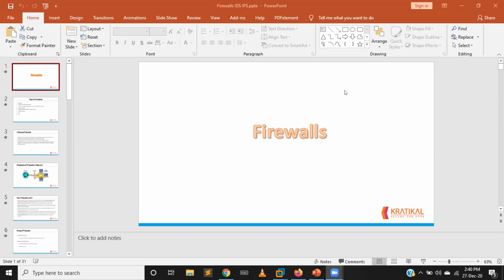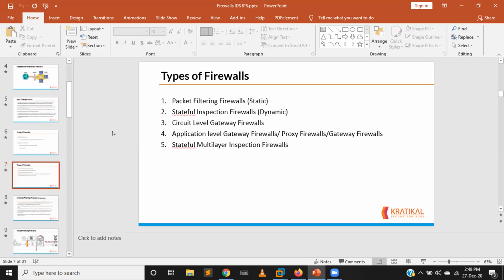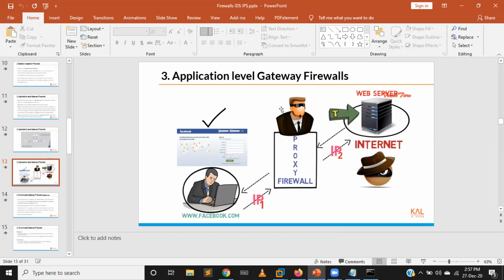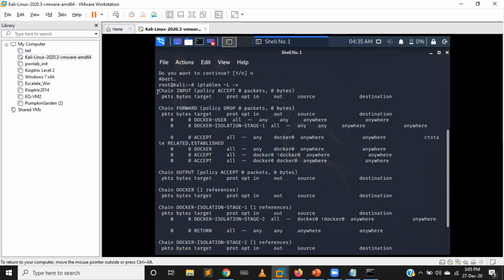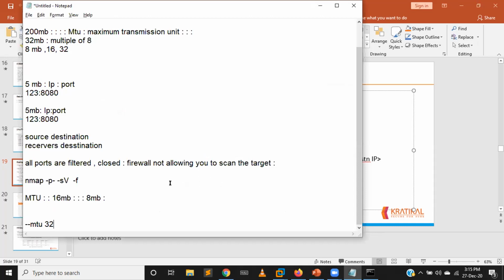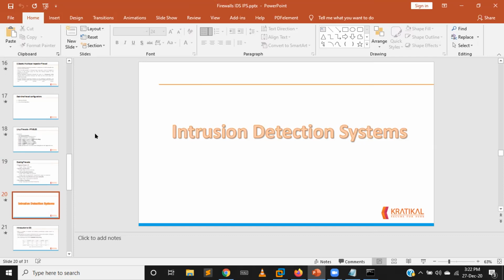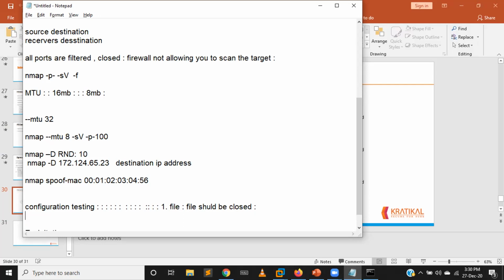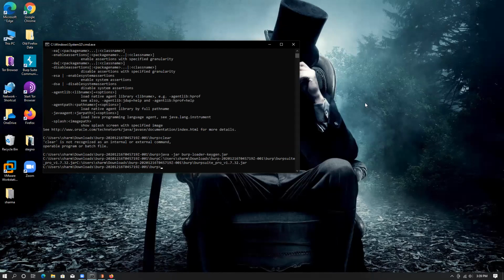firewall in cyber security in hindi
A firewall is a network security device that plays a crucial role in protecting computer networks. Here are some key points about firewalls:

Definition: A firewall monitors and controls incoming and outgoing traffic from a computer network. Its primary purpose is to allow authorized traffic while blocking unwanted or malicious traffic. By doing so, firewalls protect against unauthorized access, malware, and other security threats. Additionally, they can prevent sensitive data from leaving the network1.
Types of Firewalls:
Stateless or Packet Filtering Firewall: This type of firewall examines individual packets of data and filters them based on predefined rules. It doesn’t maintain any state information about previous packets.
Stateful Inspection Firewall: These firewalls keep track of the state of active connections. They analyze the context of traffic and make decisions based on the entire conversation, not just individual packets.
Circuit-Level Gateway: These firewalls operate at the transport layer (Layer 4) and establish connections between trusted and untrusted networks.
Application-Level Gateway (Proxy Firewall): These firewalls act as intermediaries between internal users and external services. They inspect application-layer traffic and provide additional security features.
Next-Generation Firewall (NGFW): NGFWs combine traditional firewall functionality with advanced features like intrusion prevention, deep packet inspection, and application awareness23.
Network vs. Host-Based Firewalls:
Network Firewalls: These protect all devices and traffic passing a demarcation point (such as the perimeter of a network). They function at the network level (OSI Layers 3 and 4) and perform deep packet inspection and filtering.
Host-Based Firewalls: These protect individual computers (hosts) and are typically deployed on home or personal devices. They can also be used in corporate settings for added security. However, scalability is limited because each device requires its own firewall installation and maintenance2.
In summary, firewalls act as a barrier between private internal networks and the public Internet, ensuring security by enforcing predefined rules and filtering traffic. 😊
Sure, here are some of the trending hashtags on YouTube:

2. **Gaming Channels**: gamers, freefire, games, live, gaming, amongus, gameplay, gametv, youtubegamer, livegaming, gamereview, gamecommentary, livestream, youtubegaming, gamer, ps, twitch, gamingcommunity, youtubegamingchannel, xbox, playstation, playfortnite, videogames, pcgaming, youtubegamers, twitchstreamer, gameplay, streamer, minecraft, pubg².
3. **Food Channels**: tastyrecipes, cook, chef, homemade, foodie, foodlover, recipes, diet, healthylifestyle, fastfood, homemadecooking, homemadewithlove, yummy, foodblogger, delicious, healthyfood, dinner, tasty, chef².
4. **India Specific**: india, indian, indianfood, travelindia, indianmemes, indianocean, indianweddings, indianarmy, indiangirl, indianyoutuber, youtubeindia, indianblogger, indianyoutubers, indianvlogger, indianfashionblogger, indiantravelblogger, youtubeindiaofficial, indiansingers².
5. **News Related**: news, youtubenews, youtubecommunity, youtubeindia, thevisionaries, youtubeupdate².

Remember to use hashtags that are relevant to your content to help your target audience find your videos¹. Happy YouTubing! 😊

(4) 100 Most Popular Hashtags for YouTube in 2024 - Influencer Marketing Hub.